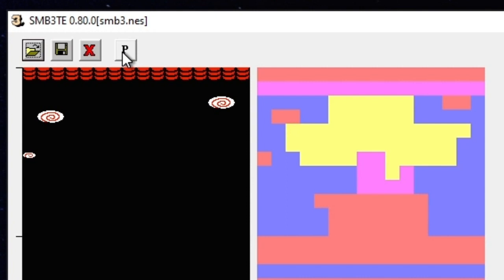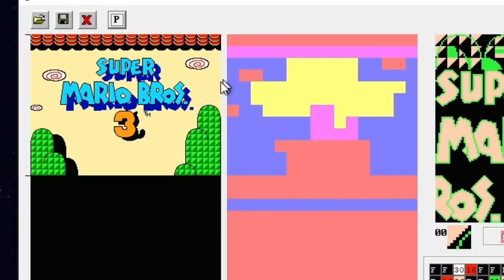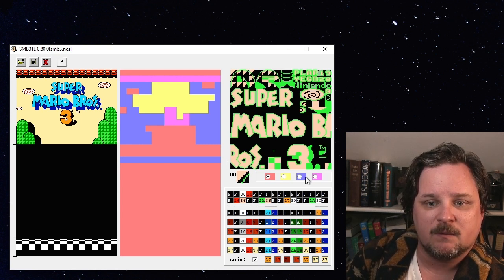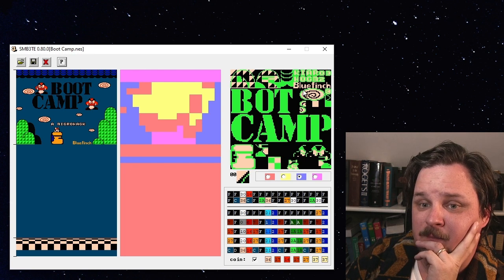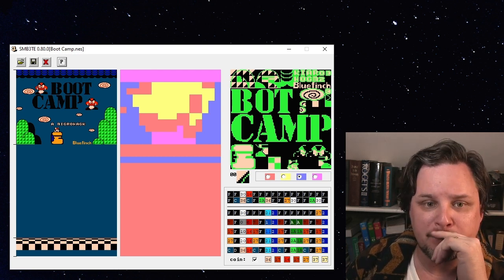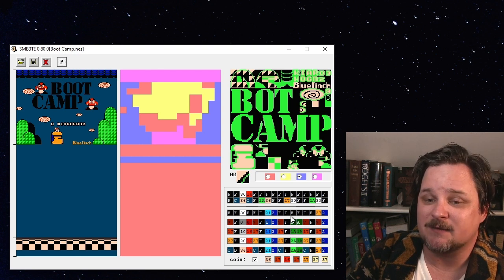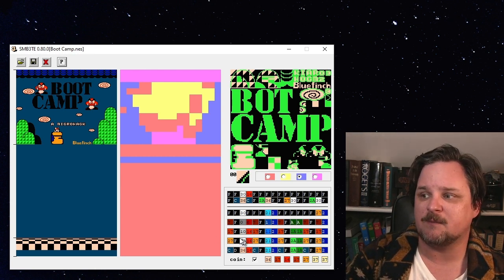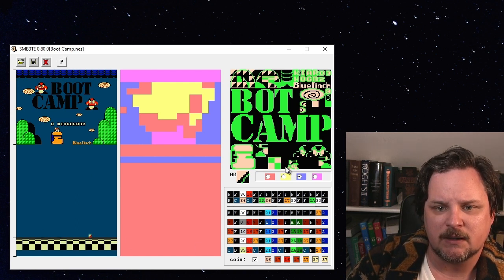SMB3 Title Screen Editor